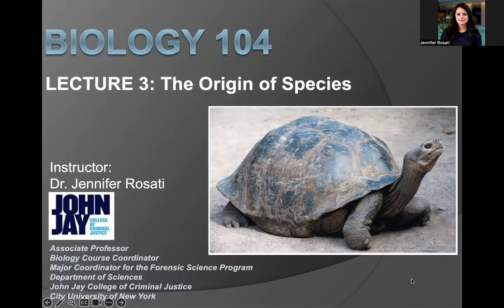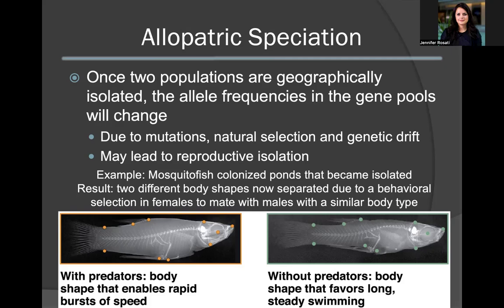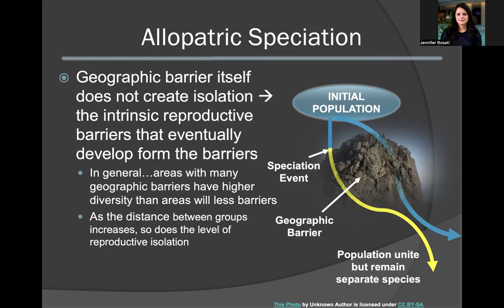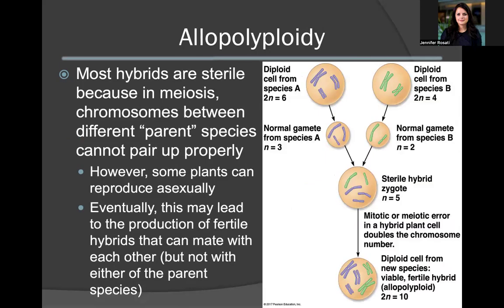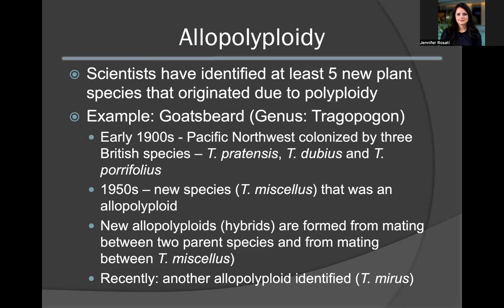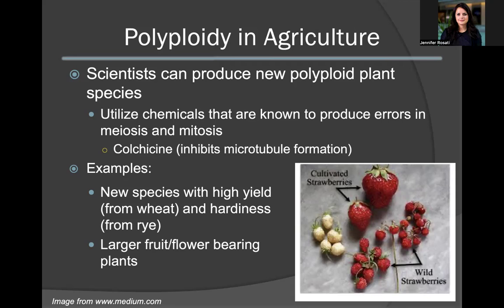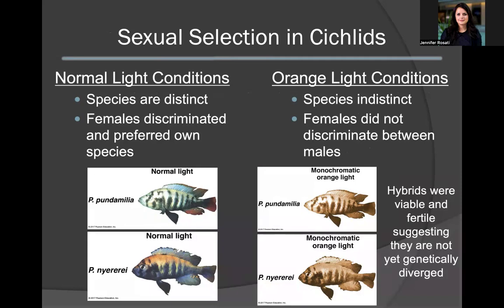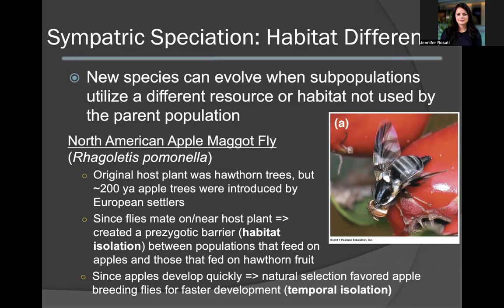BIO104 Lecture 3 Part 2: Allopatric and Sympatric Speciation